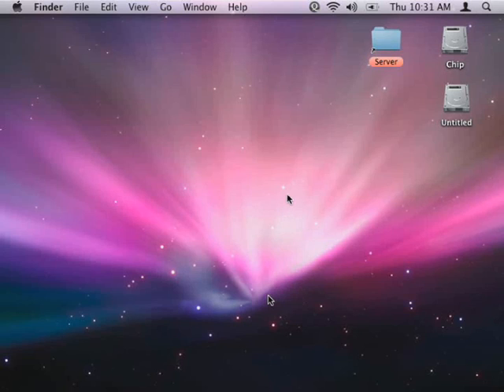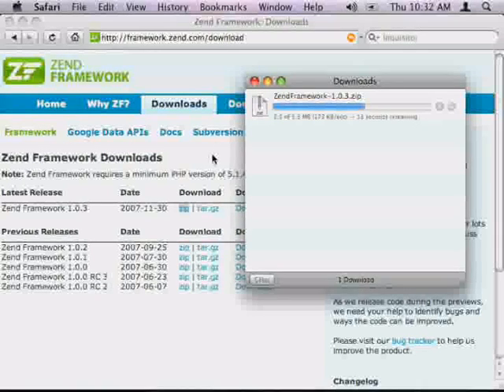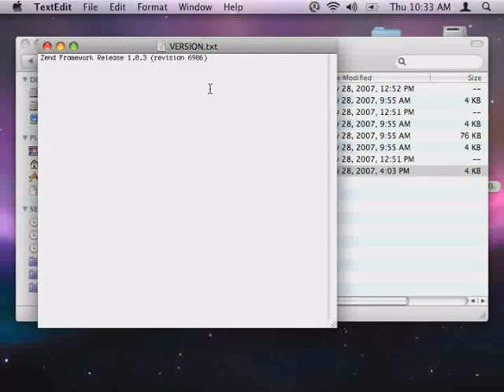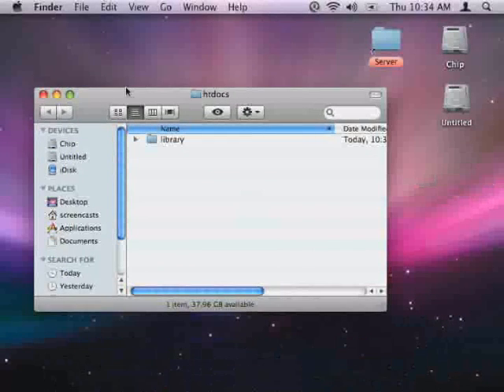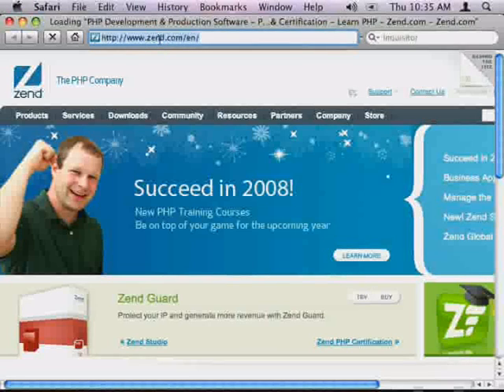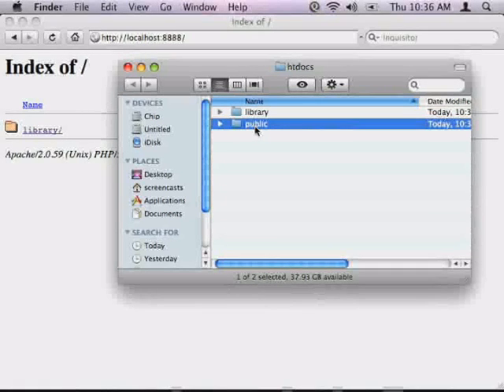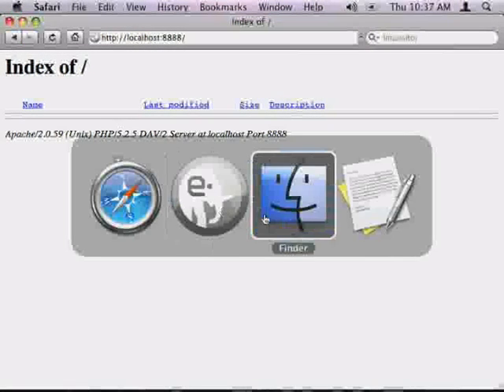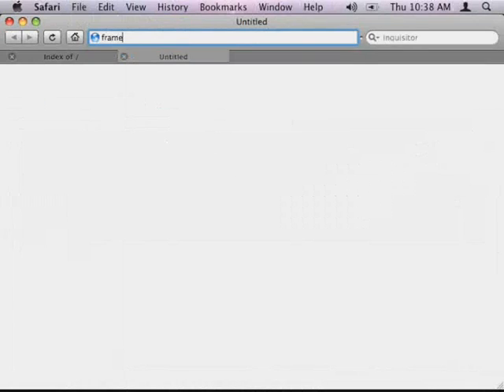Instalando Zend Framework - Parte 01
Vídeo do site da Zend sobre instalação do Zend Framework by Mitchell Hashimoto.